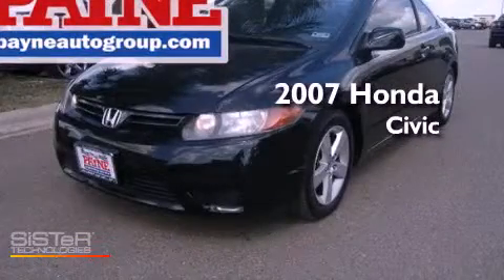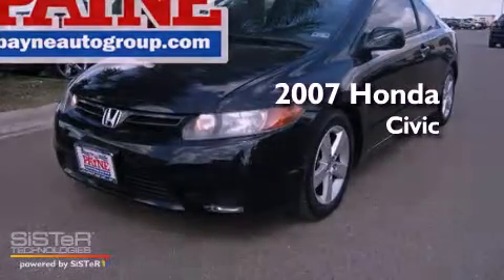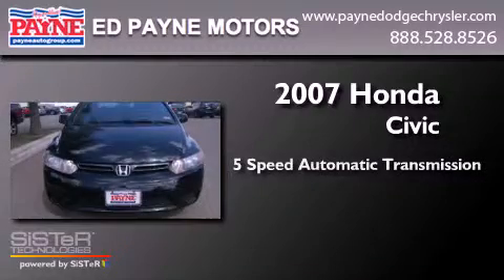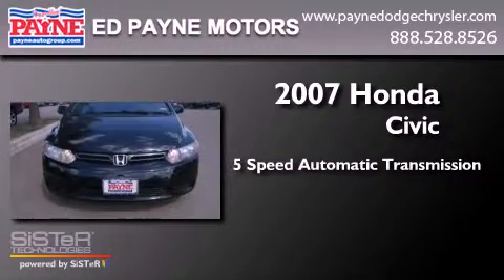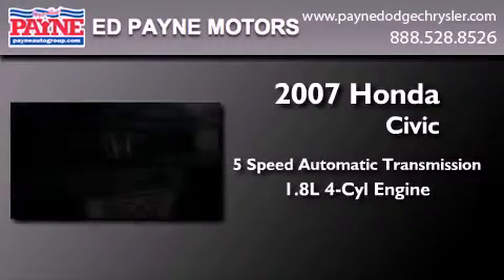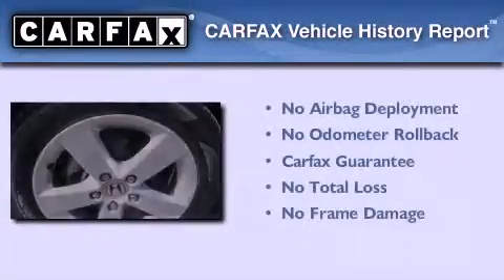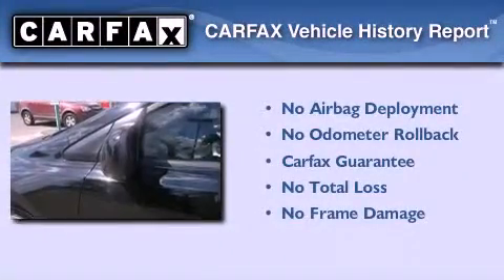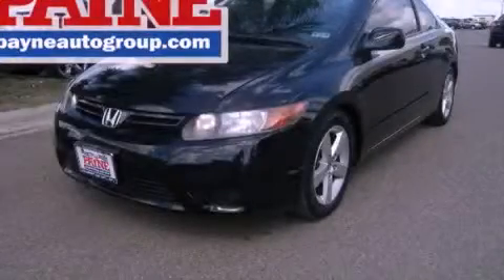2007 Honda Civic Harlingen TX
Year : 2007
 Make : Honda
 Model : Civic
 Engine : 1.8L 4 cyls
 Trans . : Automatic 5-Speed
 Exterior : Nighthawk Black Pearl
 Miles : 45,356
 Interior : Gray w/Cloth Seat Trim
 Stock : T532848

 2101 E. Exp 83